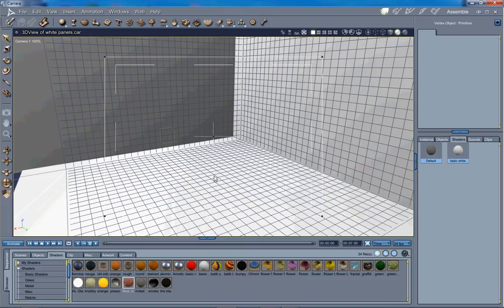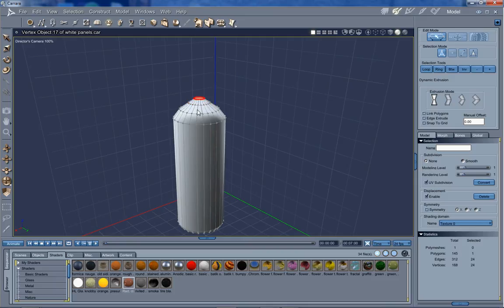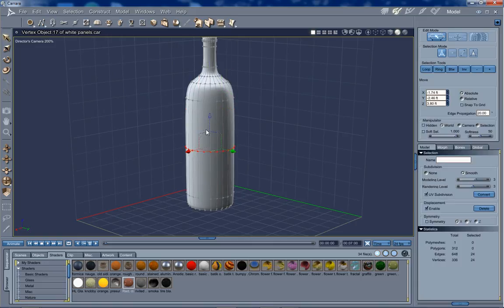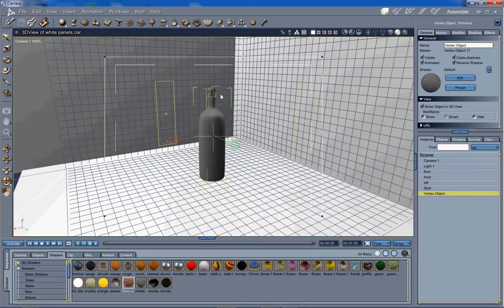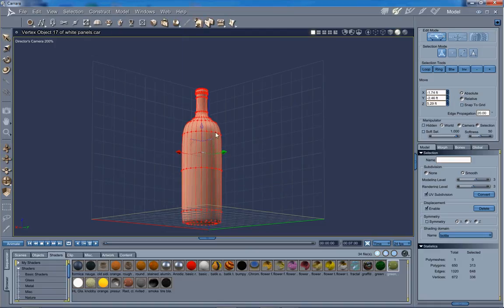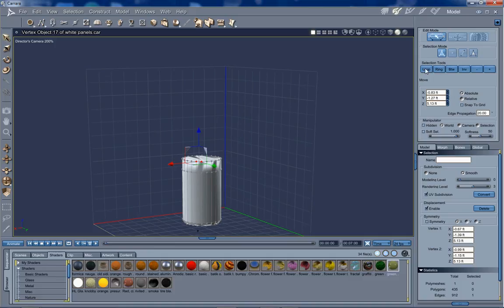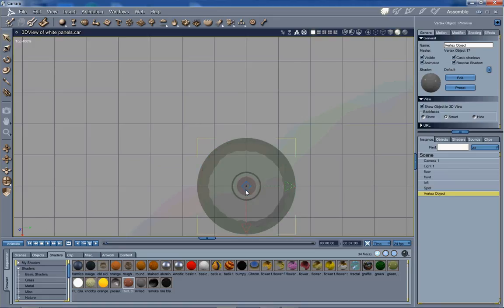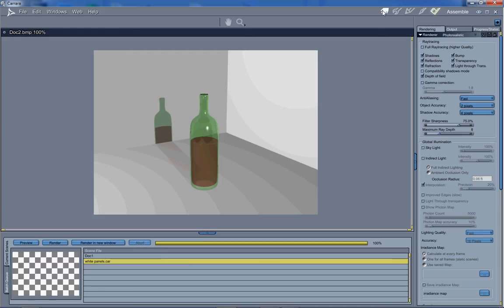Carrara 8 Pro tutorial - filled wine bottle and scene (Part 1)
Quick method of modeling a partially filled wine bottle object and realistic scene with plaster walls and a very realistic tile floor.  Demonstrates extrusion modeling and texturing techniques.